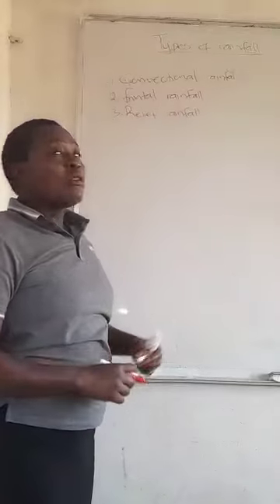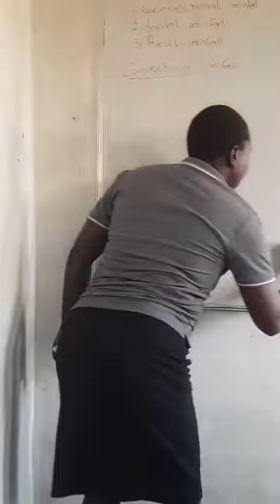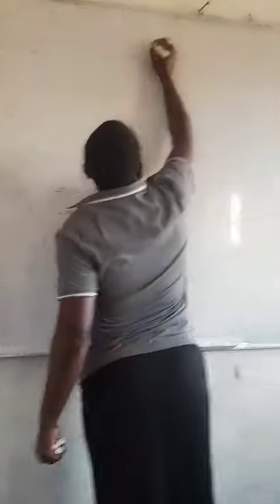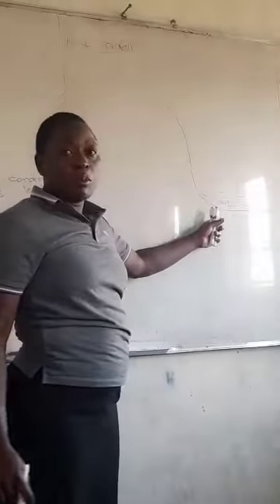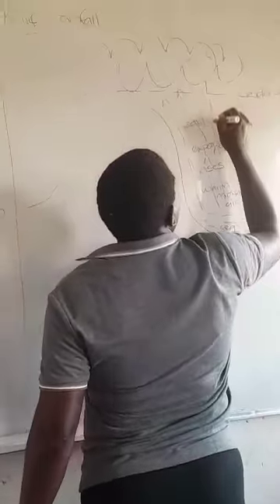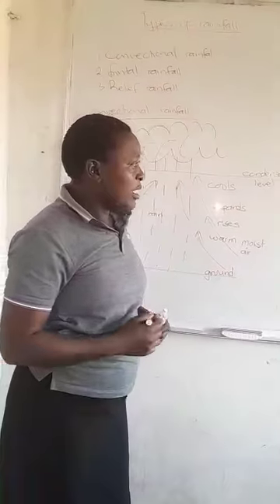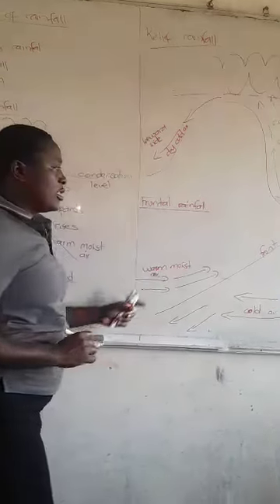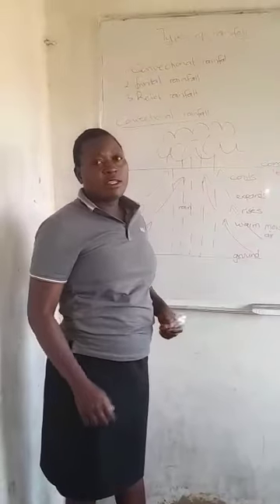September 10, 2025